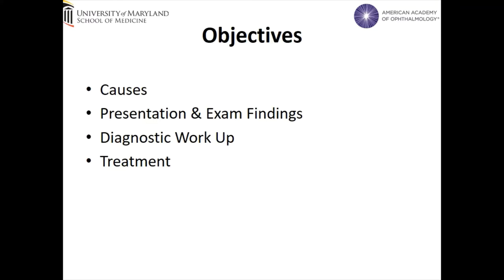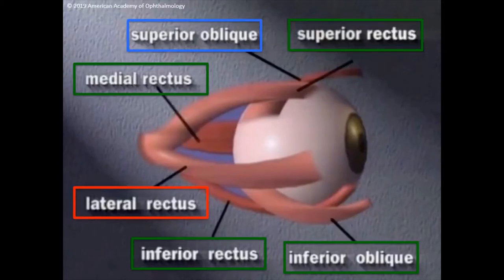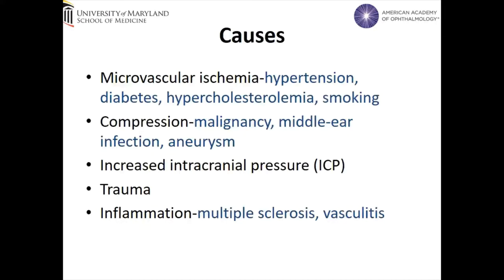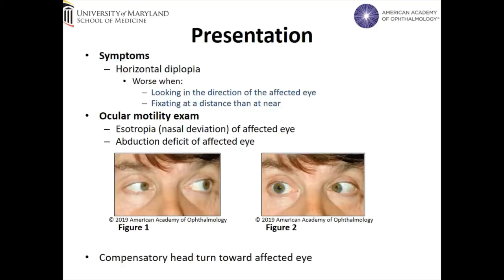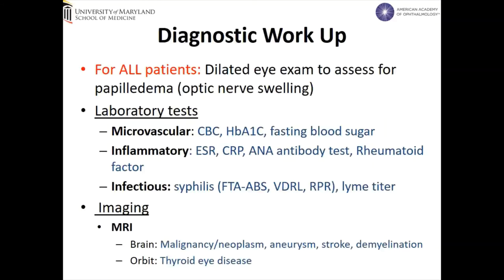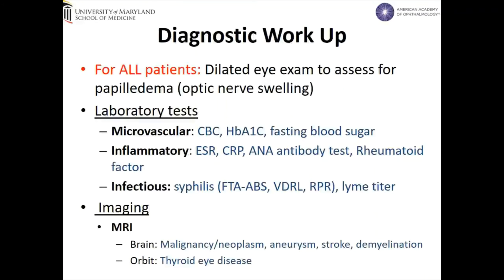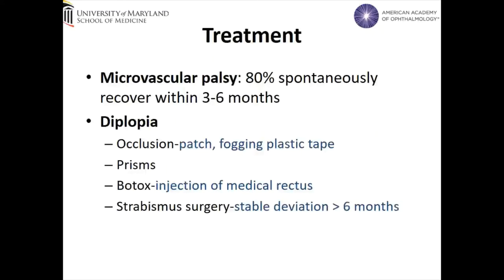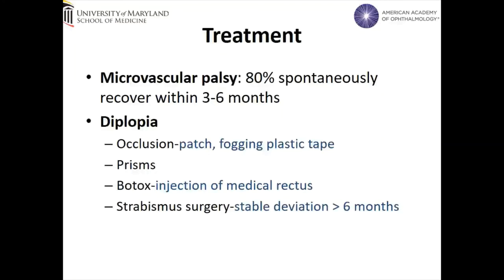Cranial Nerve VI Palsy